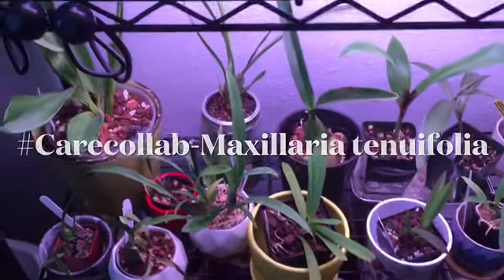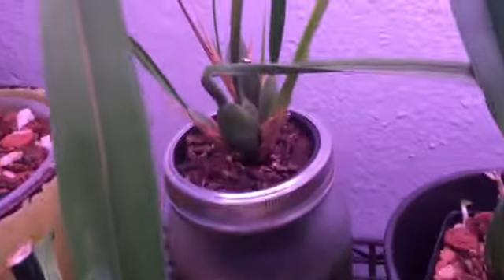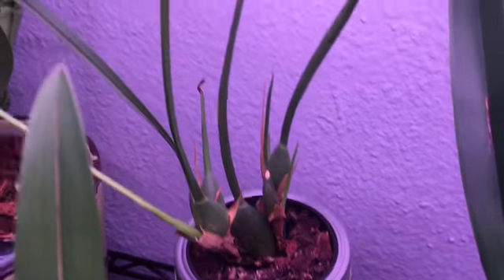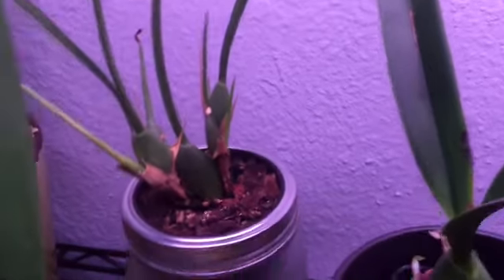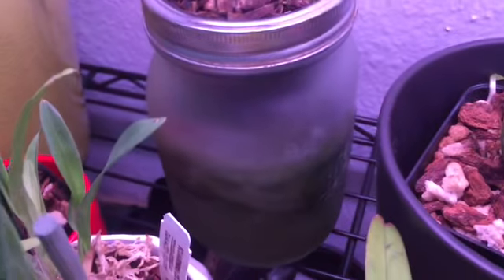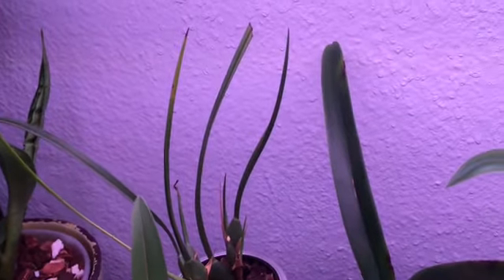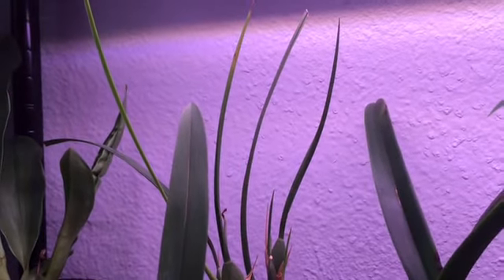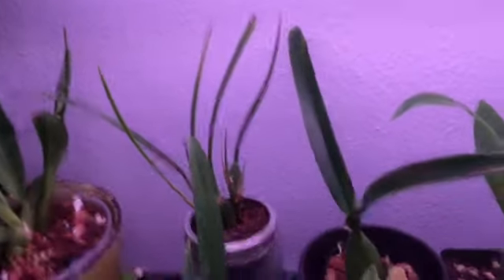carecollab Maxillaria Tenuifolia - June 2022